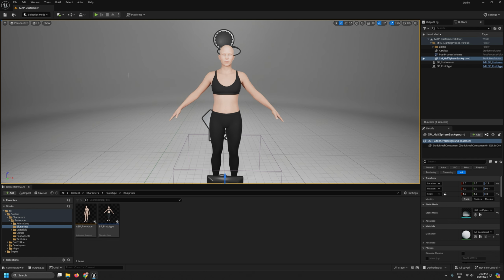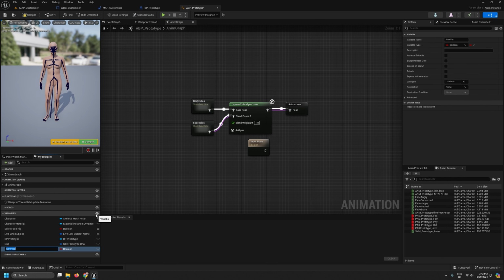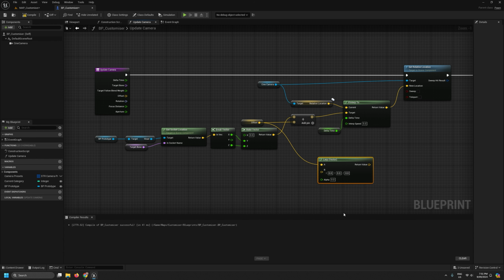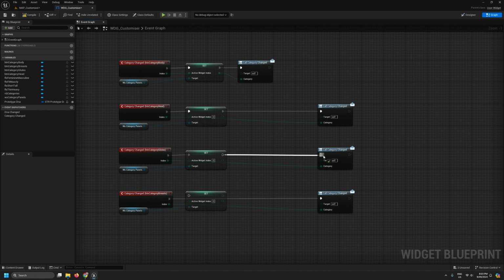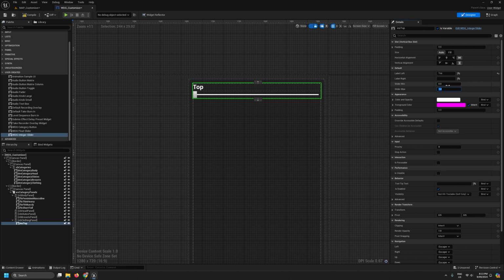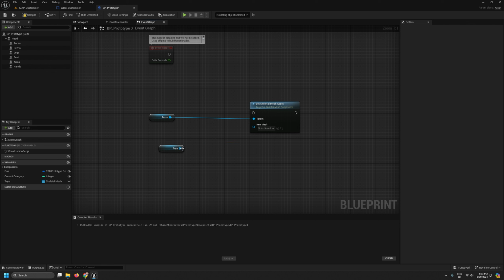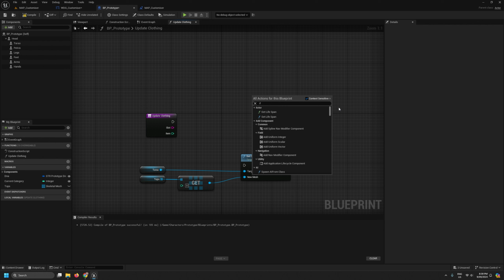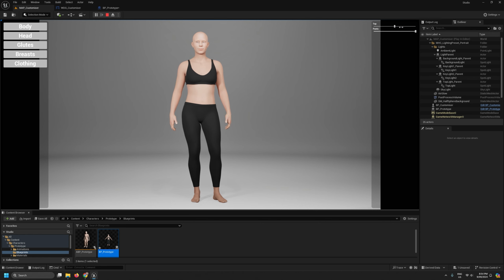Dev log: Building a character customiser in UE with Daz genesis 9 - Part 7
Watch me fumble my way through making a character customiser in Unreal Engine using Daz genesis 9 and DazToHue :)

In this part I fix up a few things that were bugging me as well as adding a very basic clothes switching mechanic.. for now.